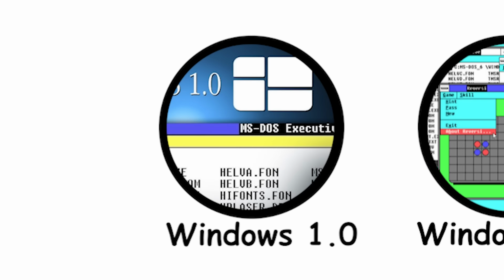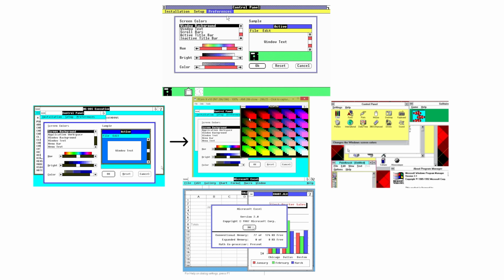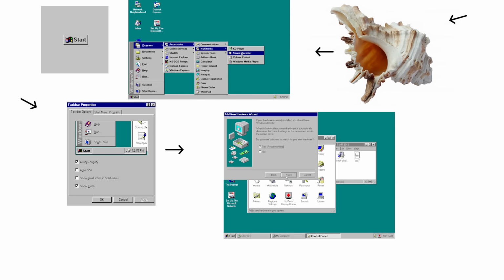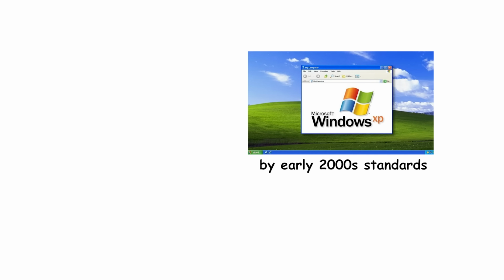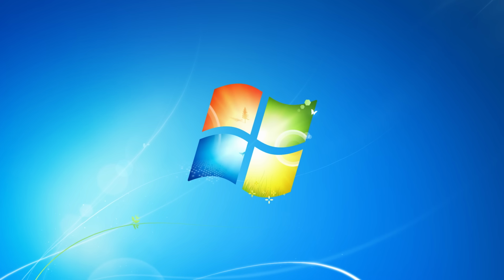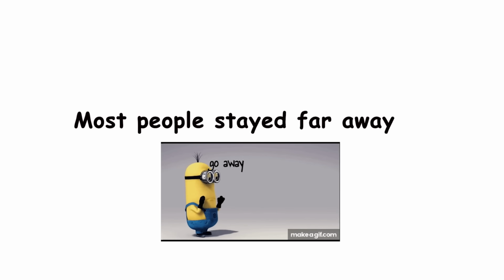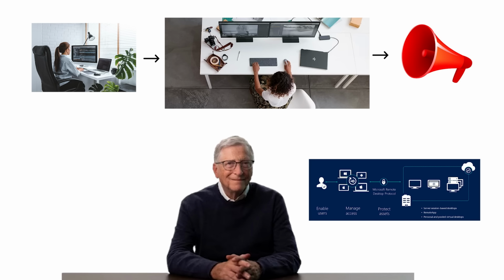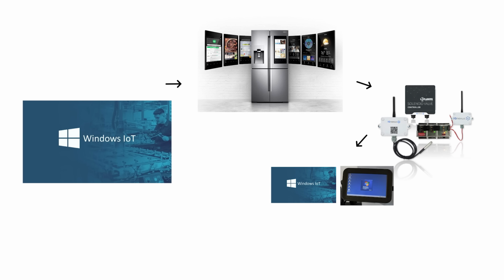Every Windows Version Ever Released Explained in Detail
From Windows 1.0 and 2.0 to 3.x, 95/98, 2000/ME, the legendary XP, controversial Vista, beloved Windows 7, Windows 8/8.1, Windows 10, and Windows 11—this video explains every Windows version ever released, why it mattered, what broke, and what stuck (Start Menu, Taskbar, Aero, UAC, Snap, DX12, TPM, etc.). We also cover Windows NT, Server, and Embedded/IoT editions that quietly power businesses, kiosks, ATMs, and datacenters. Perfect for tech history fans and PC builders alike.

💻 Need a fast cloud VM for your own tech builds? Try Cloudways